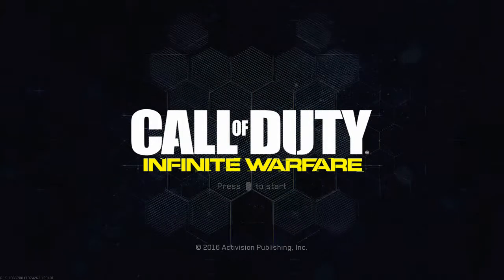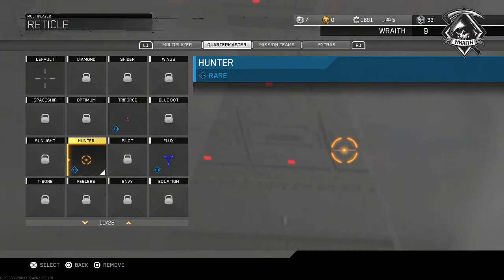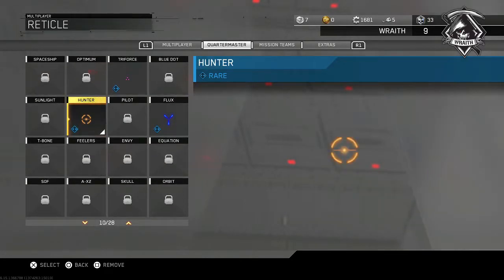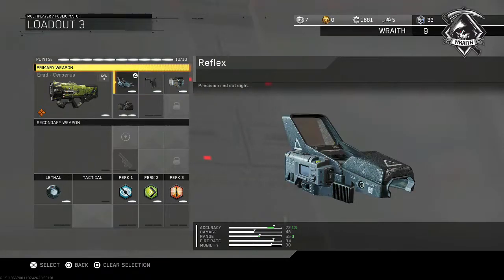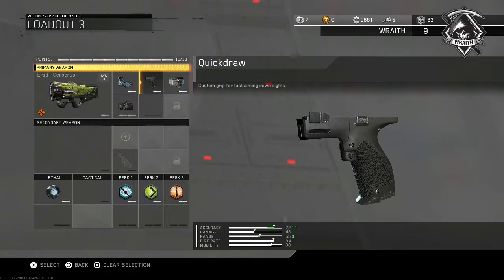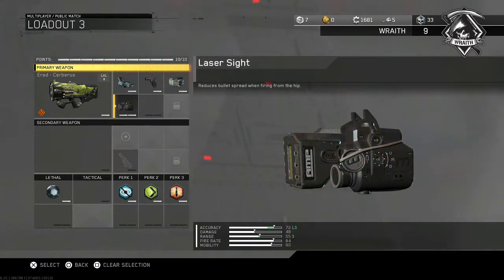NO RECOIL SMG! ERAD BEST CLASS SETUP INFINITE WARFARE! SMG BEST CLASS SETUP IN INFINITE WARFARE!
how toos and more